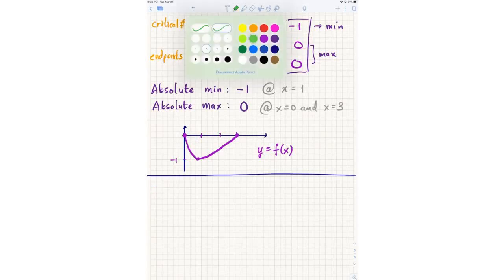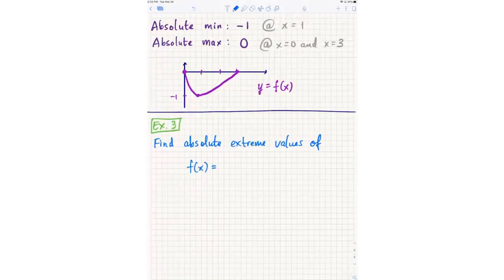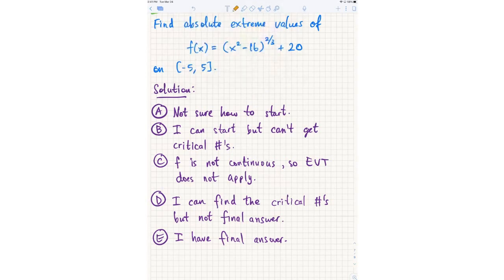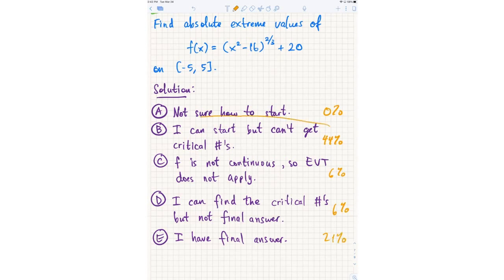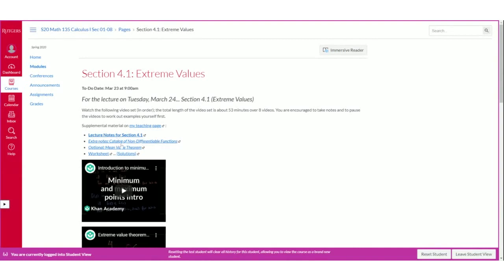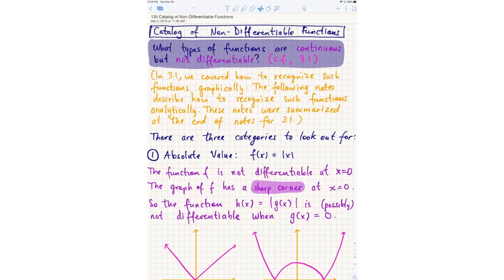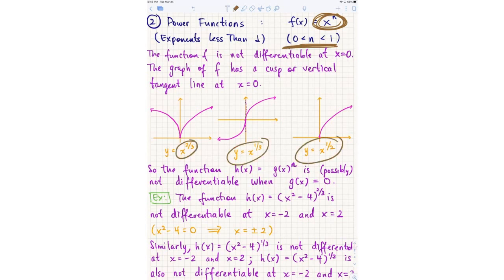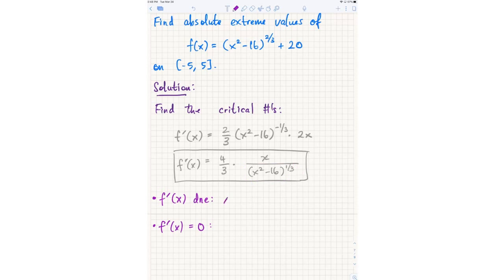Math 135 Section 4.1 (Extreme Values)... Example #3